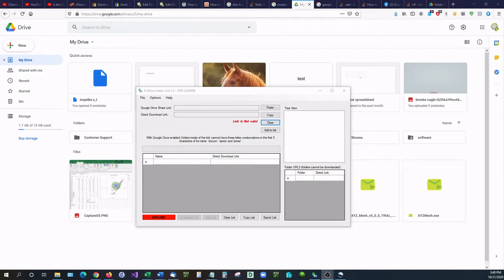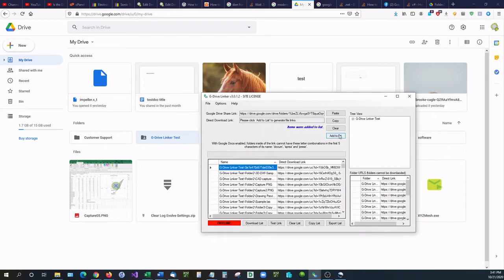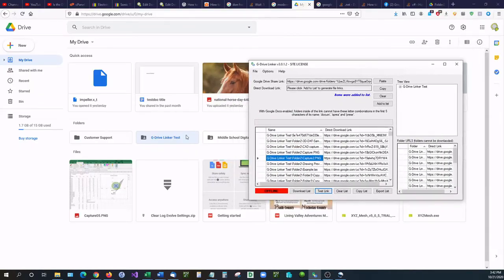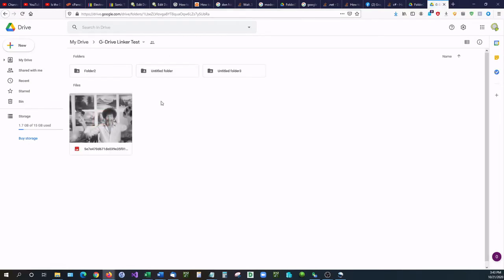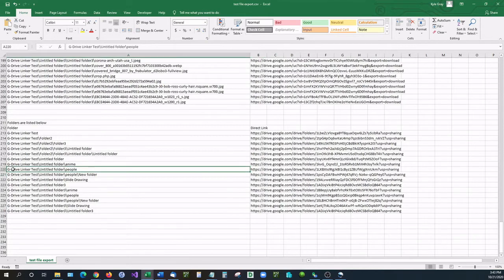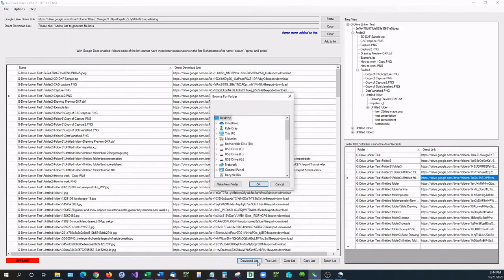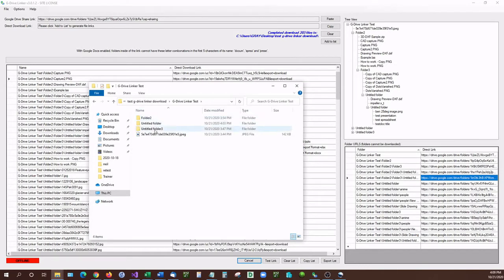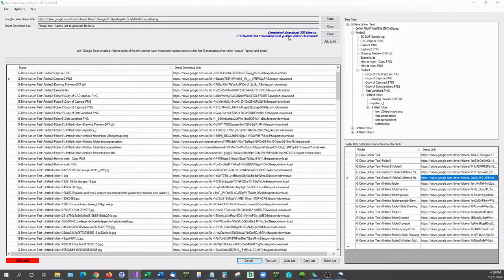Create links for Google Drive Folders and Download Drive using G-Drive Linker - Files, Docs, Folders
This video shows:
1. How to create direct download links for Google Drive files, docs, sheets and slides.
2. How to create direct URLs for Google Drive folders.
3. How to export all the links into a CSV data table.
4. How to mass-download Google Drive folders, files, docs, sheets, slides and file trees.